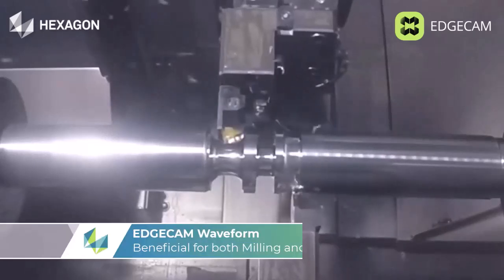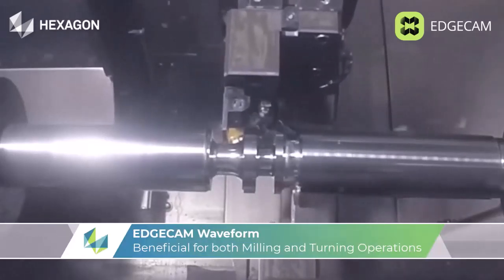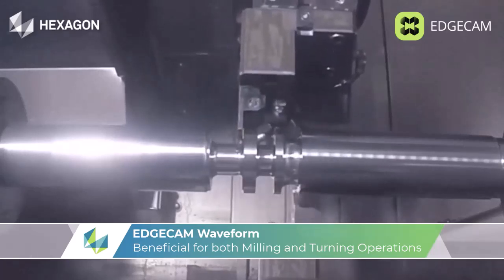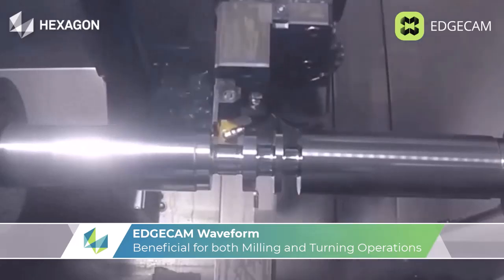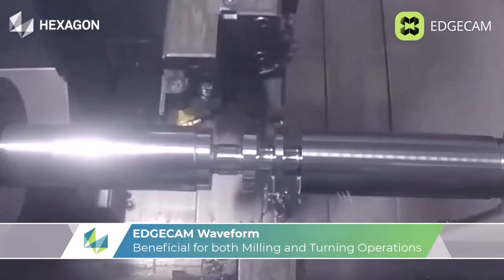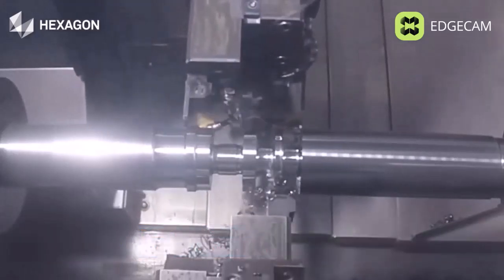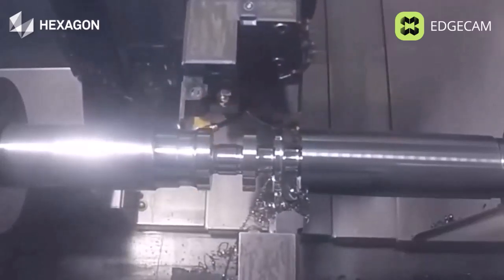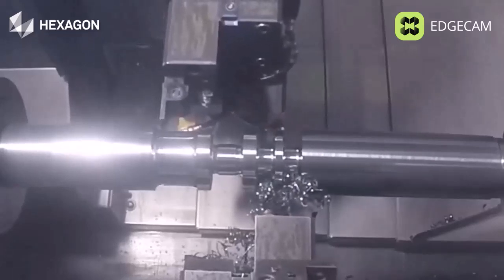EDGECAM Algorithms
EDGECAM offers a variety of cycle algorithms designed to optimize machining processes. These algorithms help streamline the machining process, improve efficiency, and ensure high-quality results.